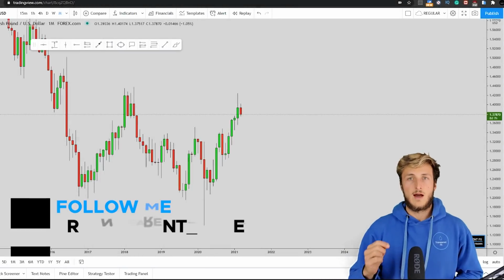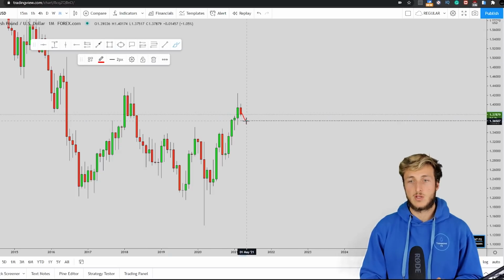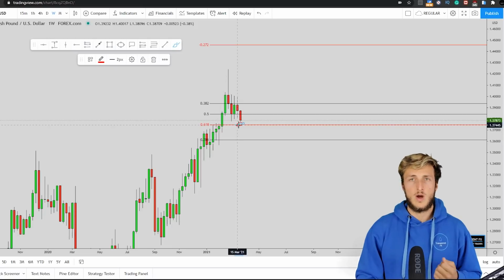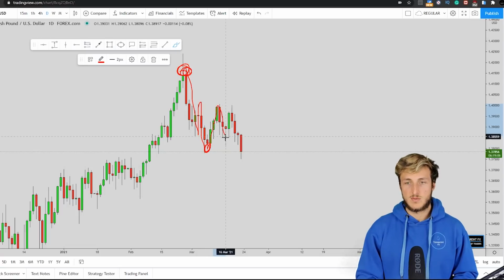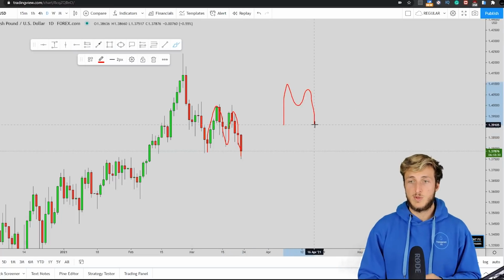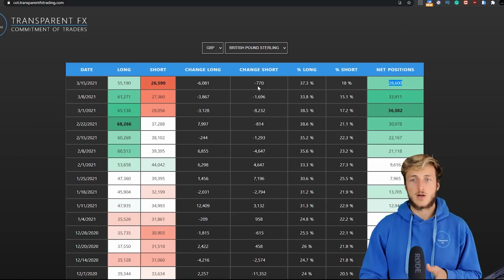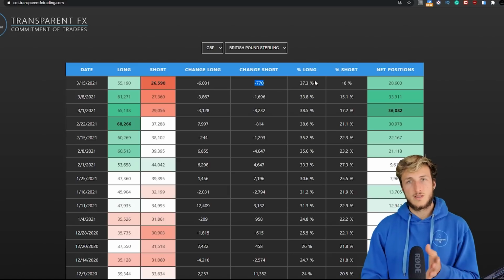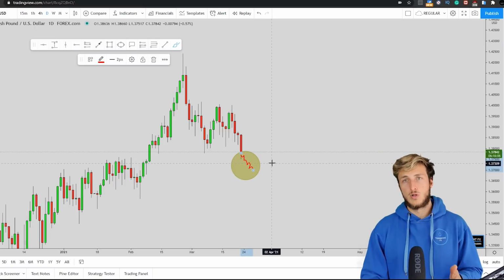GBPUSD: Hedge Funds Are Closing SHORTS - Here's Why!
Here below you also find the previous swing trading breakdowns on the pair so you can go check them out to improve your forex trading.